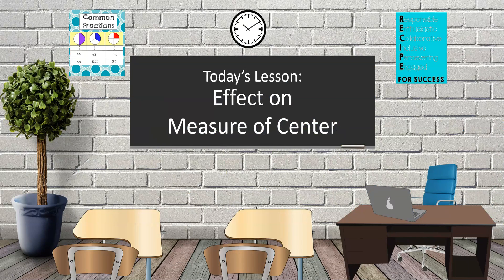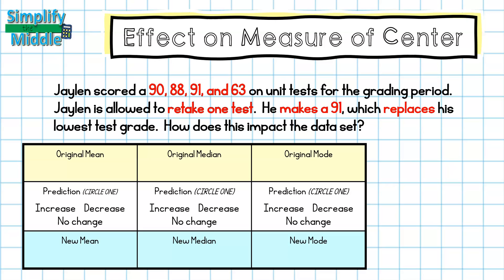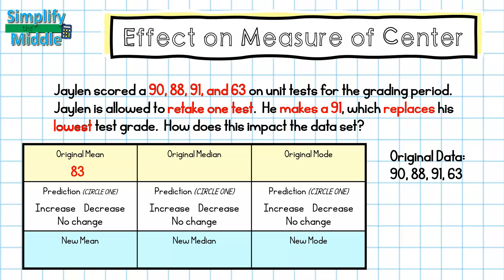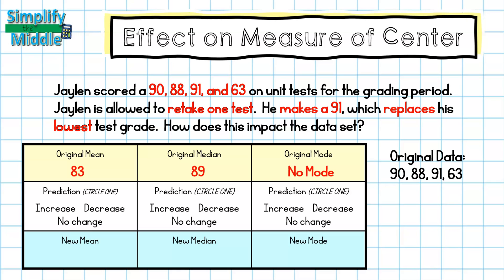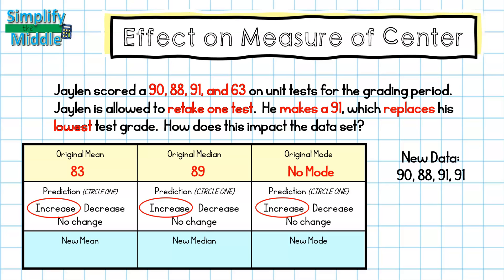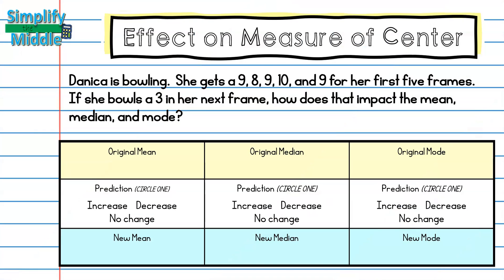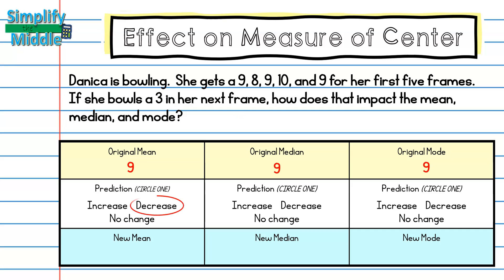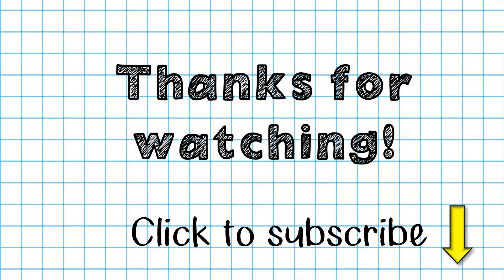Effect on Measure of Center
This lesson explains how adding, subtracting, or replacing a data point impacts the mean, median, and mode.